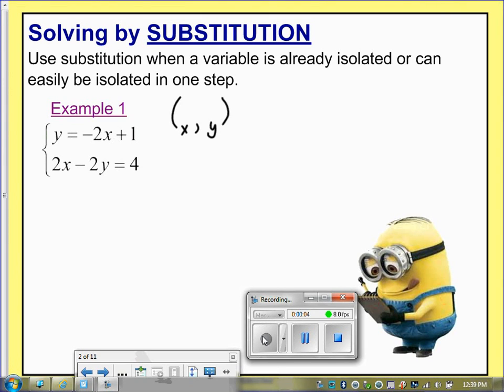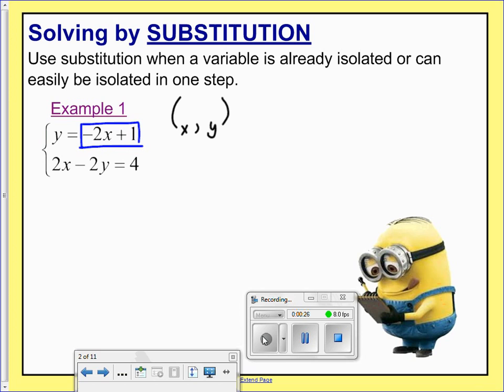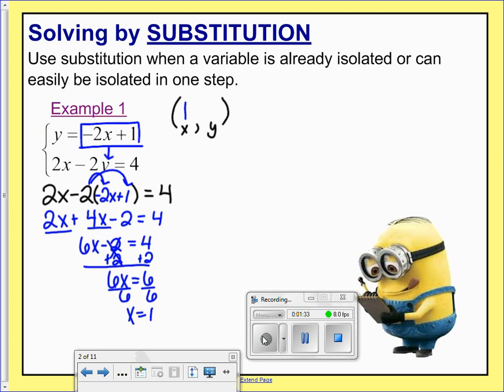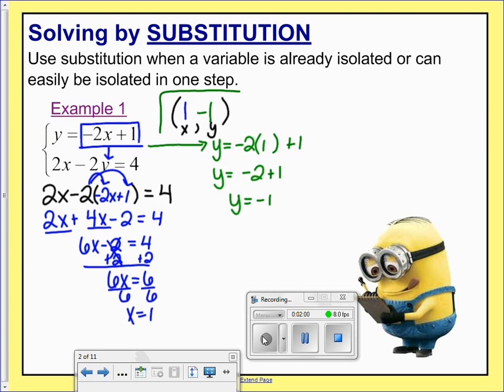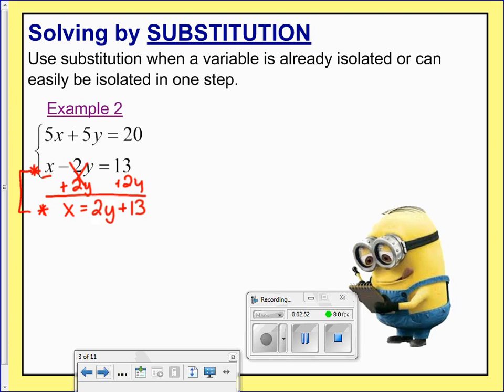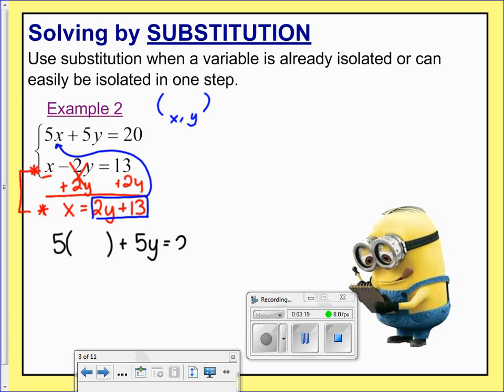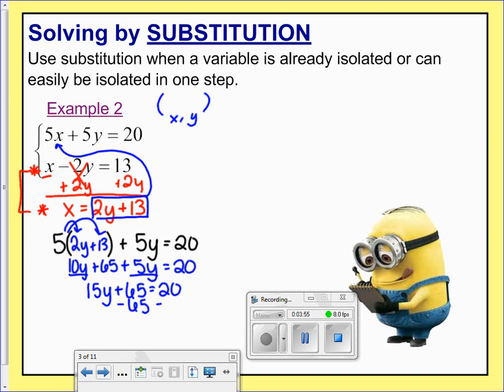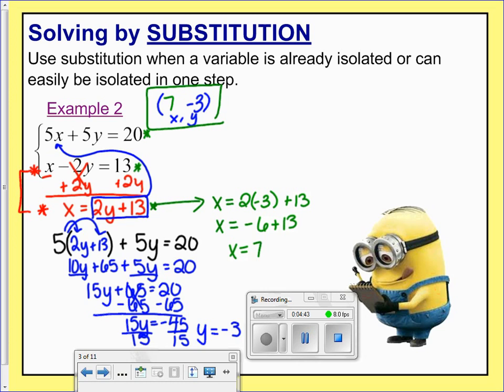Substitution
Solving a system of equation by substitution